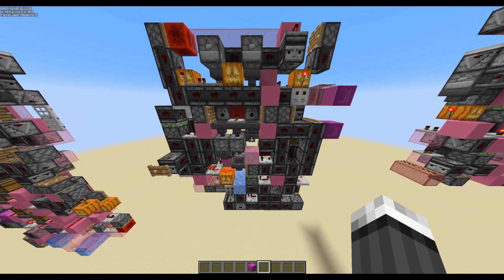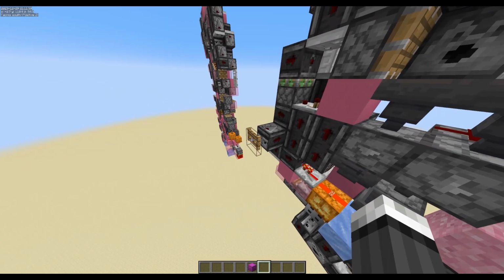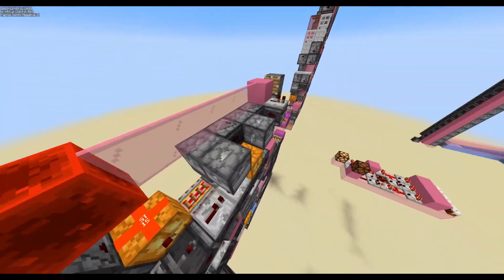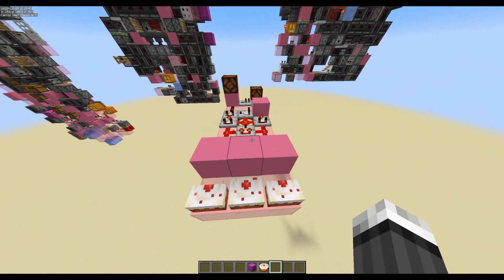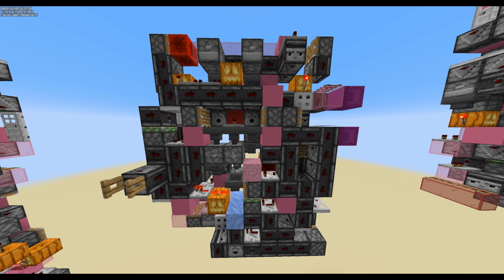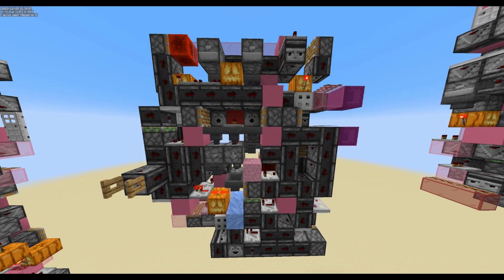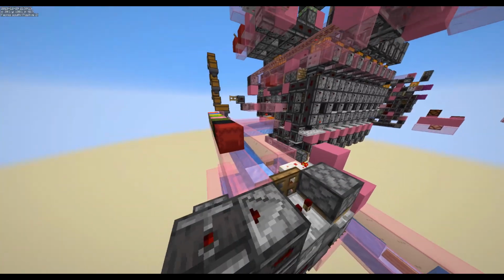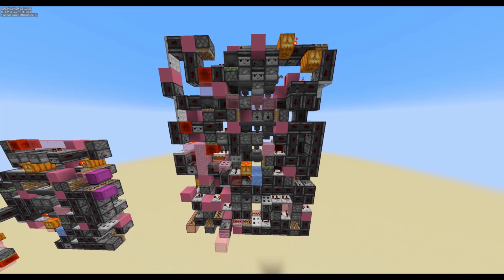3-merging Demo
New merging technology I made ages ago but never published until now. Credit to Andrews54757 for discussing for what conditions this is useful.